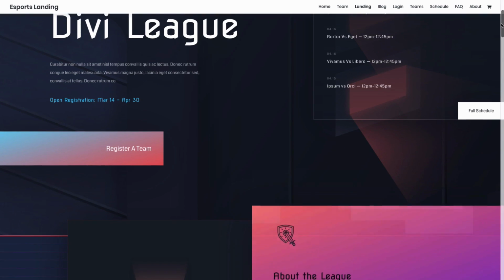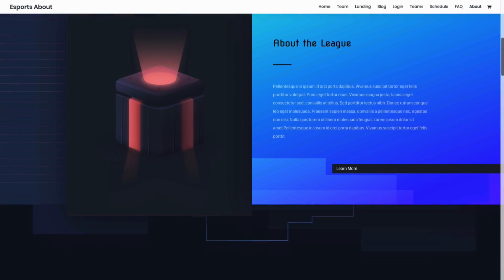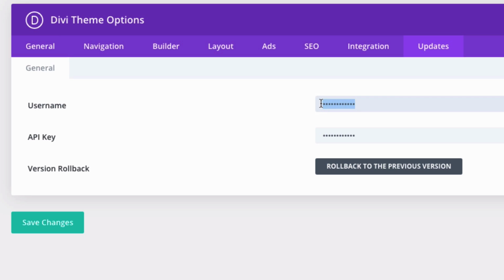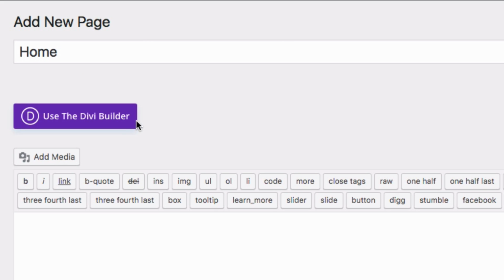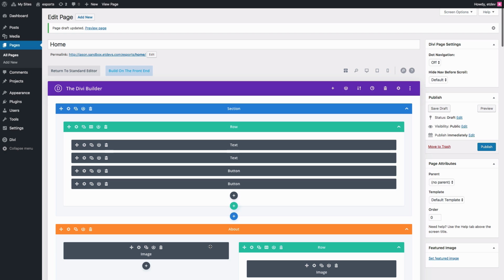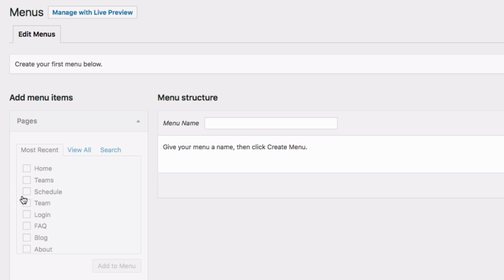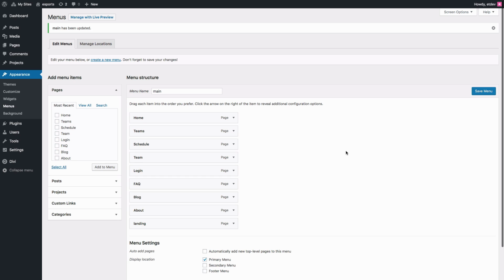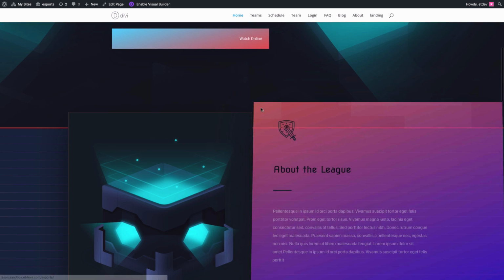Get a FREE eSports Layout Pack for Divi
For this week, Kenny and his team have created a stunning eSports Layout Pack. This layout pack is a design masterpiece crafted with all the essentials needed for an eSports site. It has everything you need to promote eSports leagues and tournaments in style. And the pages include featured sections to display teams, schedules, and CTA's for online registration. It even has a special login page for members and much more.